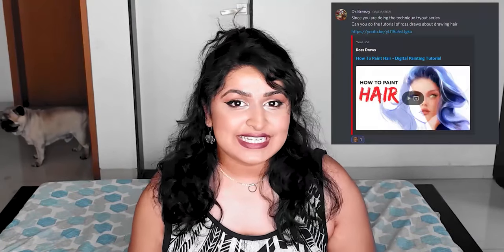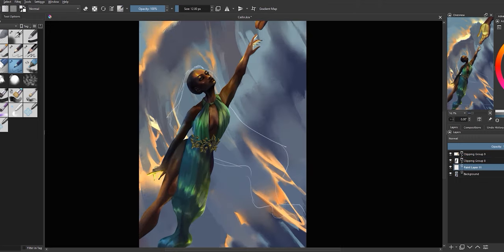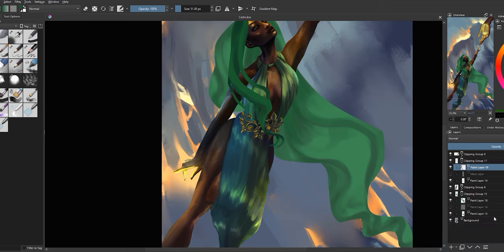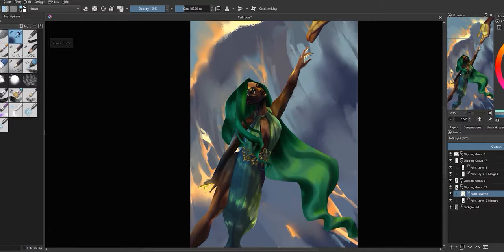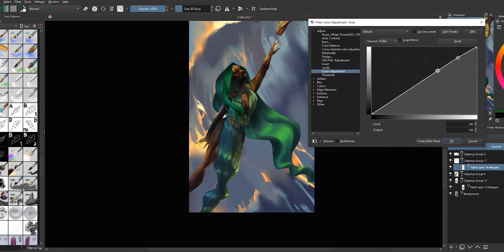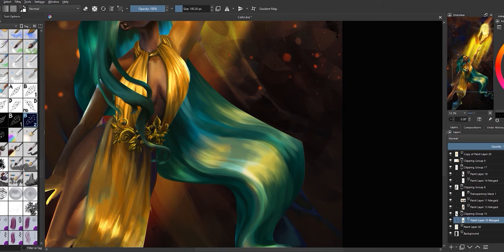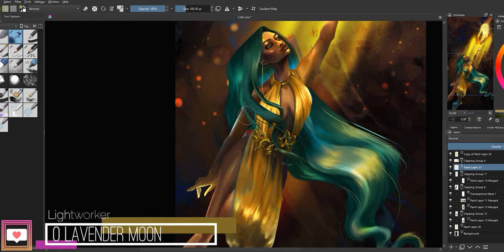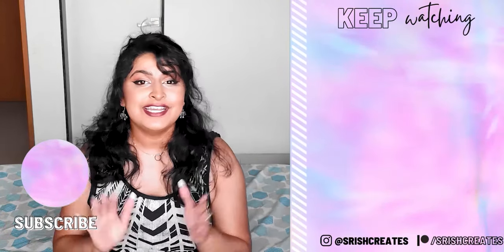🤩I Tried Following A @RossDraws Hair Tutorial 😱 Digital Painting Hair Tutorial! Technique Tryout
Welcome back to Technique Tryout – a series where we follow the step-by-step painting process of some of our favourite digital artists, and see if they work just as well with our own unique painting style!

Today, we take a look at Ross Tran, an incredibly popular digital artist you better know as @RossDraws  ! As requested on Discord, we check out his tutorial on how to paint hair, and see how that works out.

═══•°• H E L P   U K R A I N E •°•═══

Here are some links to ways in which we can all help them right now:

Voice of Children (Organization that provides psychological support to children who have witnessed war)

Sunflower of Peace (a Facebook fundraiser to prepare first aid medical tactical backpacks for paramedics and doctors on the front lines)

We need to show them that they’re not alone, so whenever and however you’re able to, please take a moment to check out these resources.

Srish x